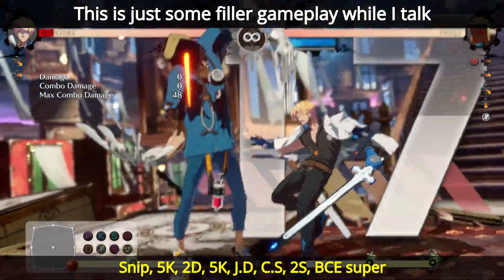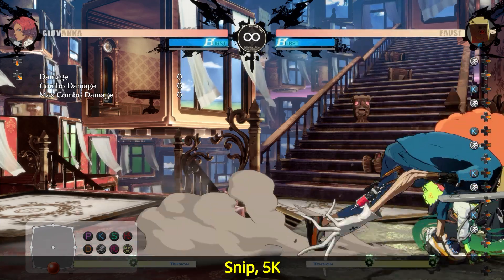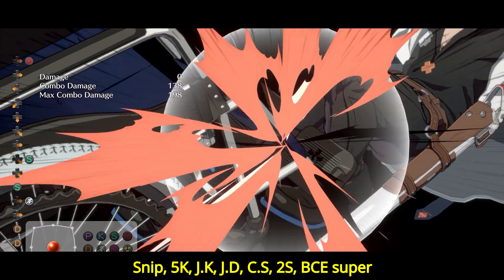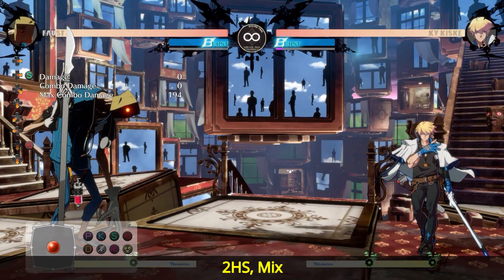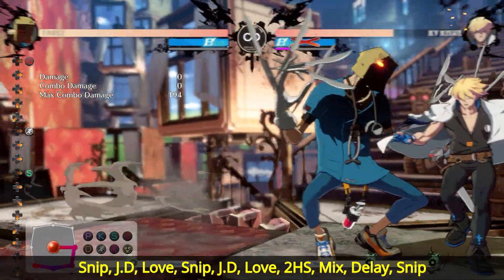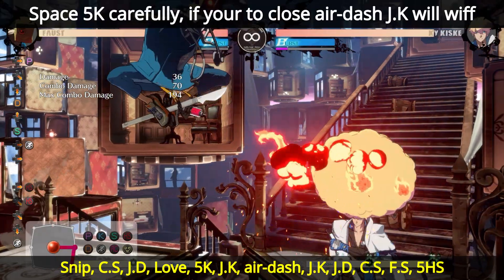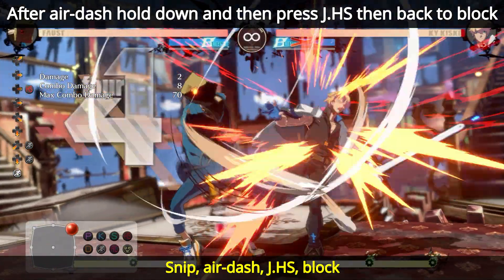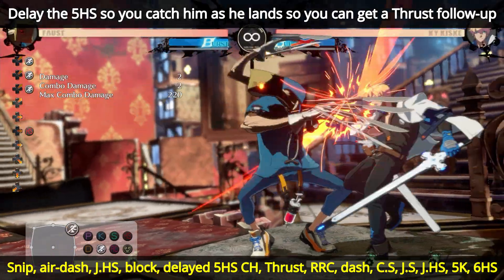Faust Guide: The power of the Afro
I'm not an expert, most of the stuff in these videos I struggle to perform online but I have a lot of experience with Faust so I know how hard he is to play. I thought I would try and help out new/struggling players by offering some of the combo's/info I have learned playing Faust. I also want to show off some of the cooler aspects of Faust that you don't see much, stuff I hope will get improved on and be made more viable in the future because Faust is awesome when his stuff works.